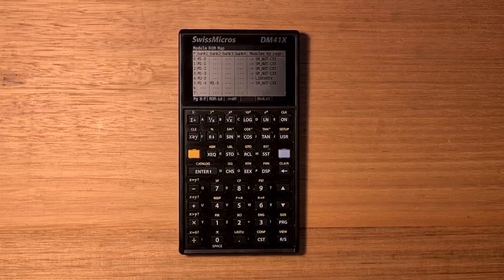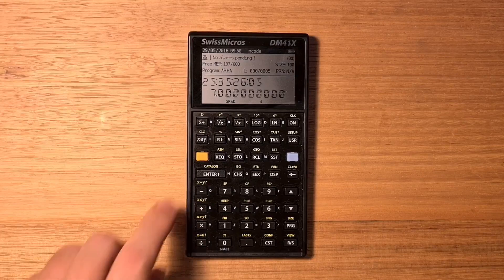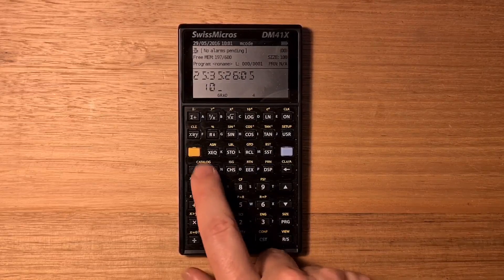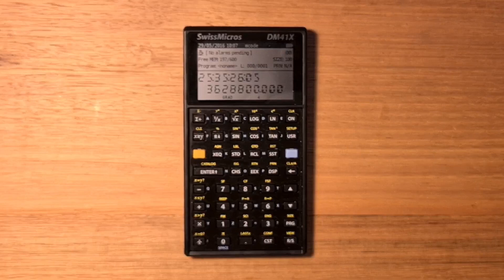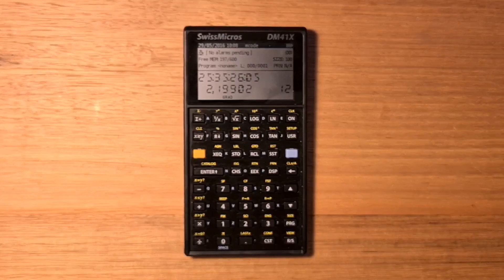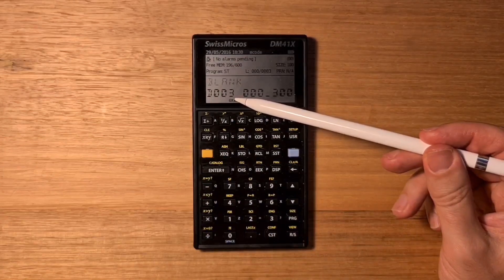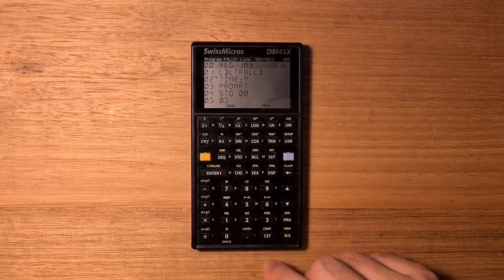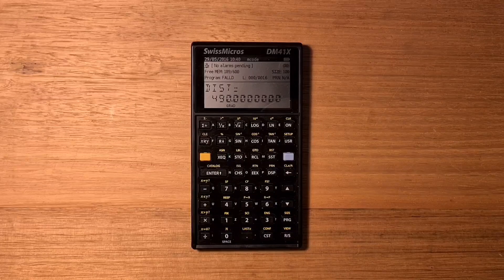HP 41C - AMC_OS/X+ Module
A video about Ángel Martin's excellent OS/X+ system extension module for the 41C family of calculators, as demoed on a SwissMicros DM41X. OS/X+ is a curated collection of the most useful system extension programs from older modules such as the CCD, HEPAX and AEC ROMs.